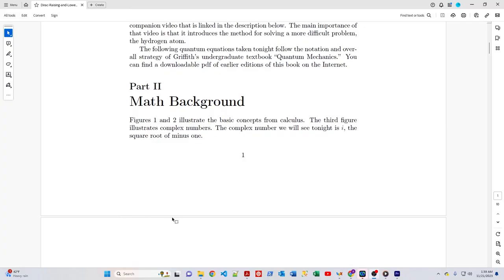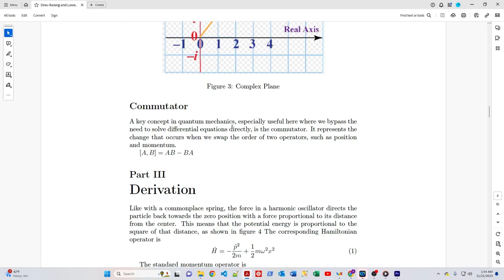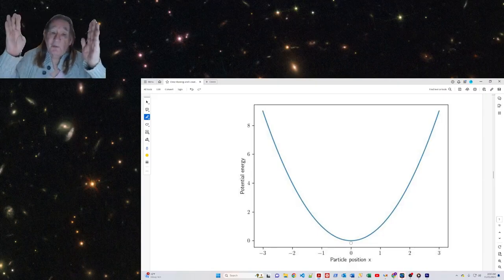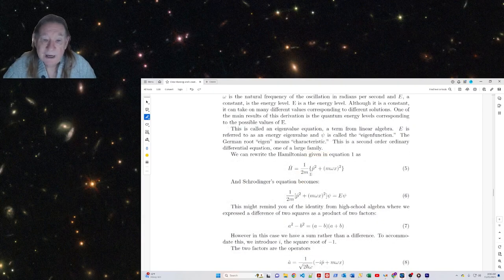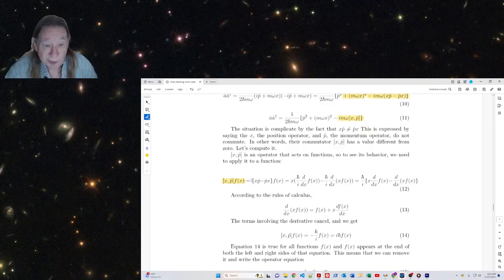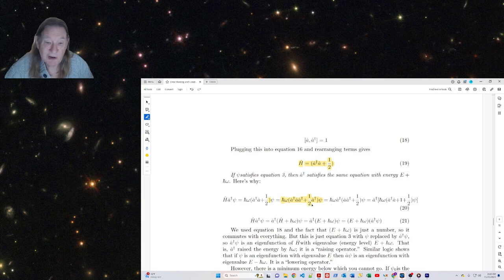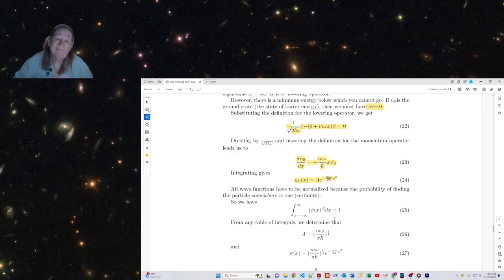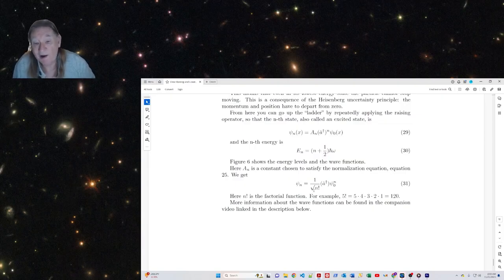Quantum Harmonic Oscillator: Harmonic Oscilator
Elegant solution to the harmonic oscillator problem using Dirac method (no differential equation)